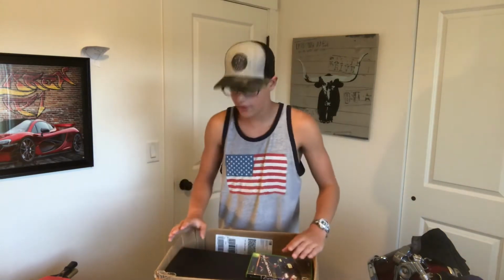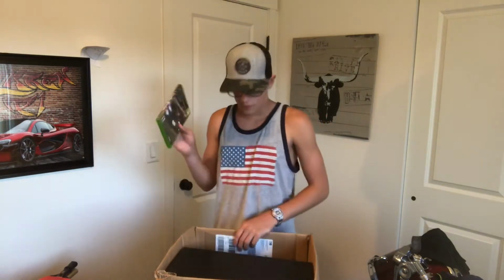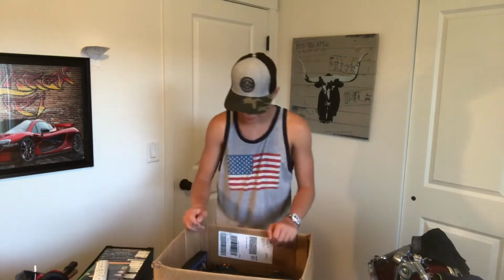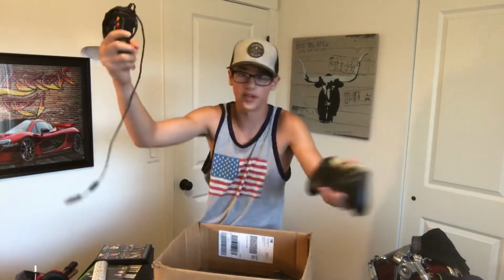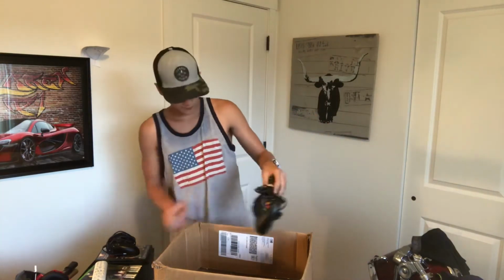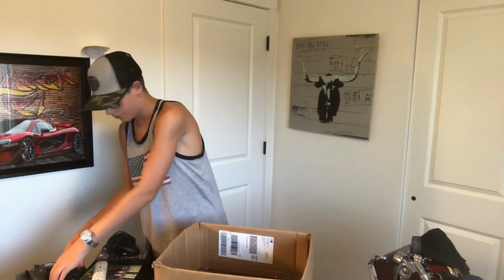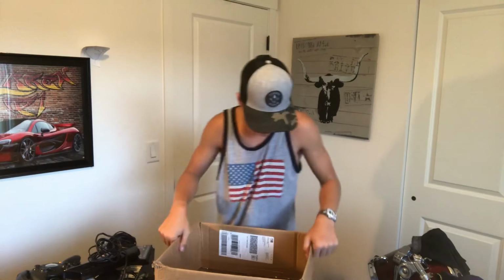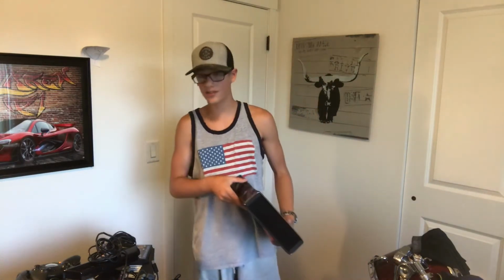I got an Xbox 360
I got an Xbox 360 ya